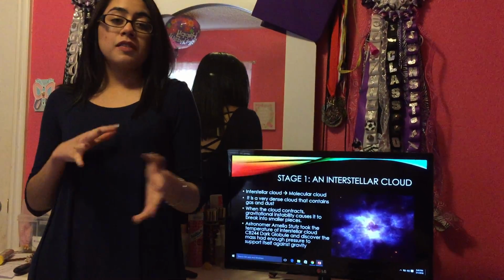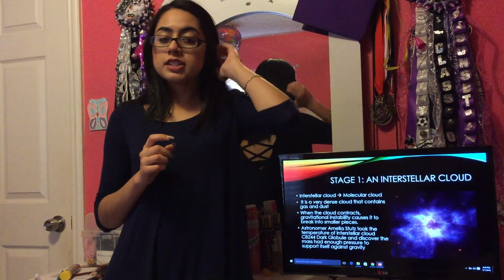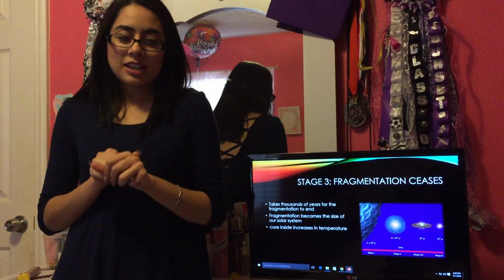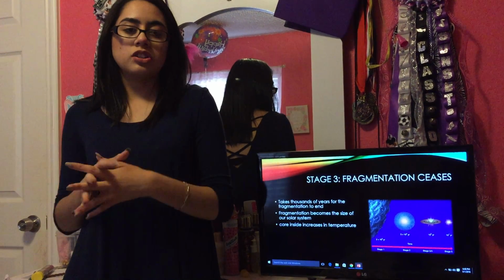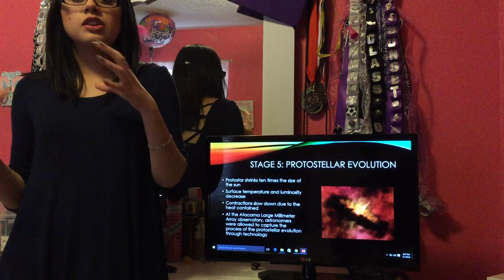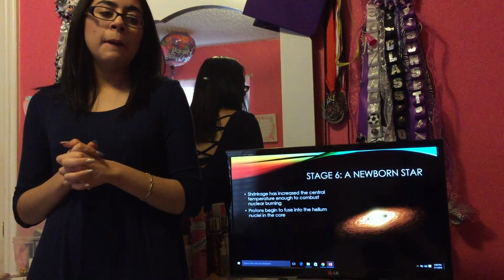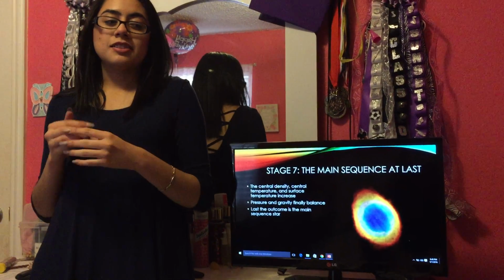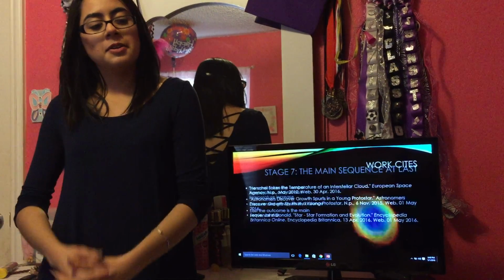Phys 1403- Star Formation- Genesis Medrano-Aguilar- Illeana Ortiz